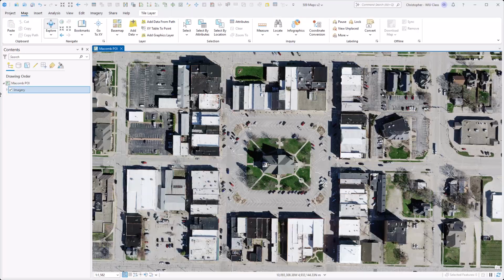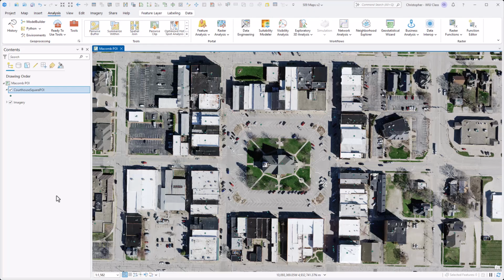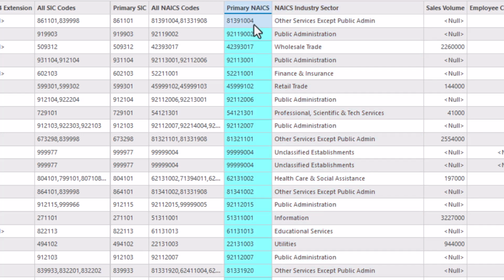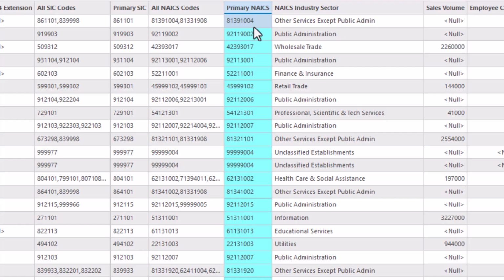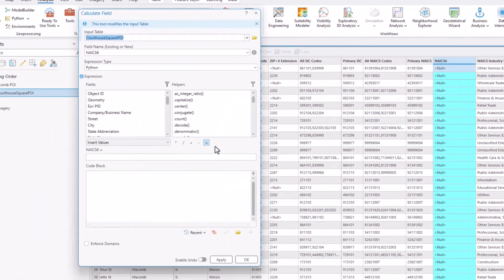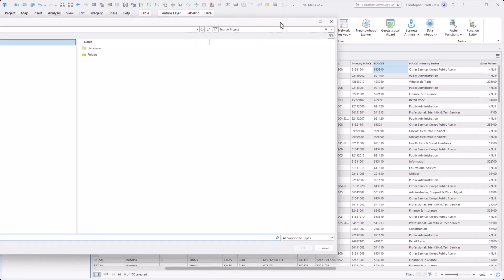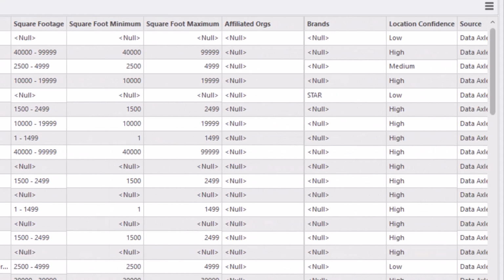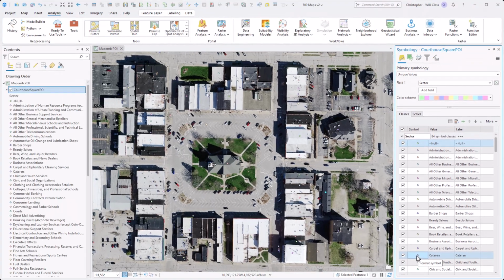Business Analysis & NAICS Codes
Walkthrough covering importing points of interest using Business Analysis in ArcGIS Pro.